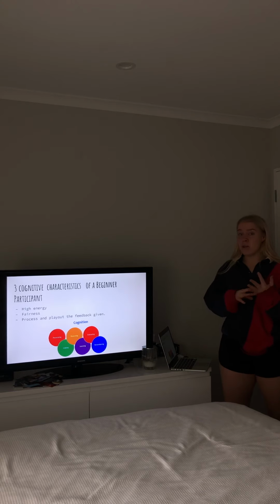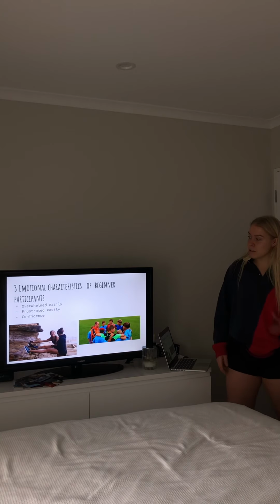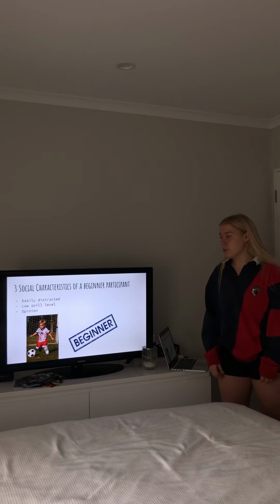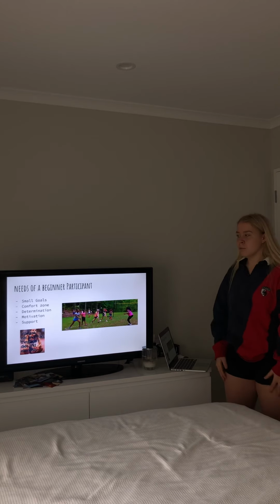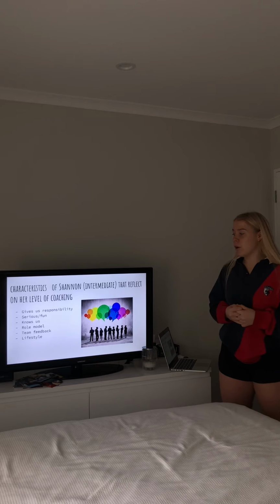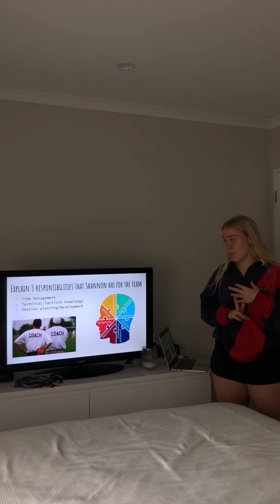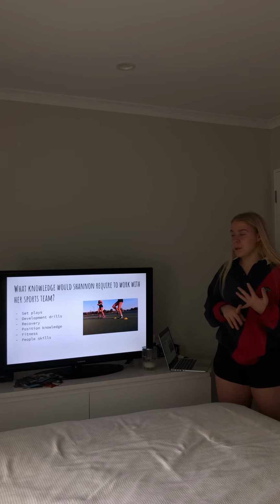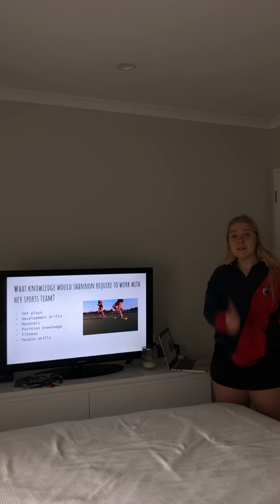2.4 Visual Presentation “The Nature of Coaching”